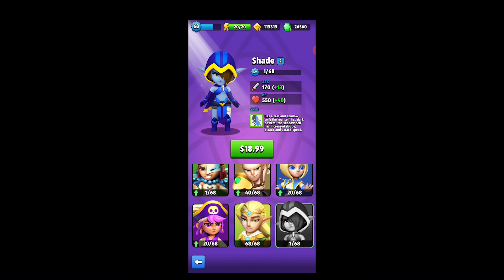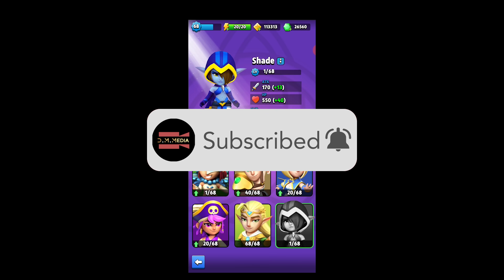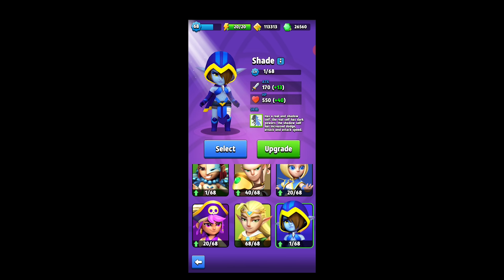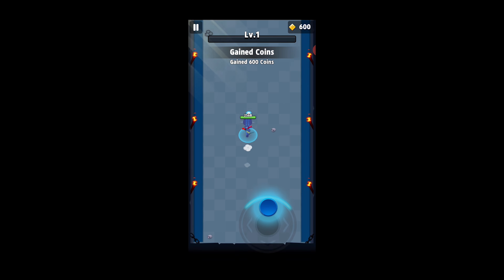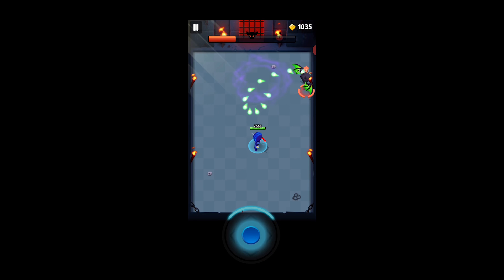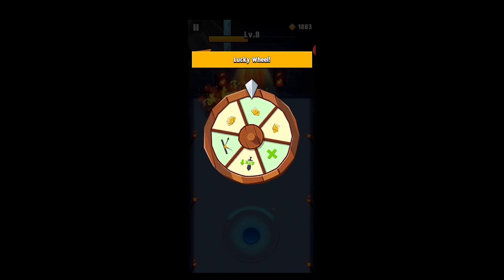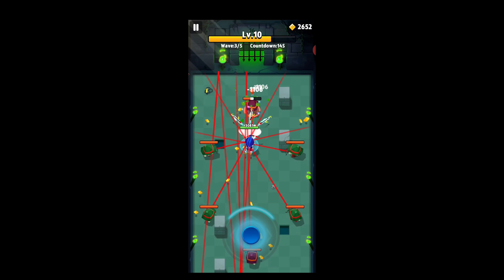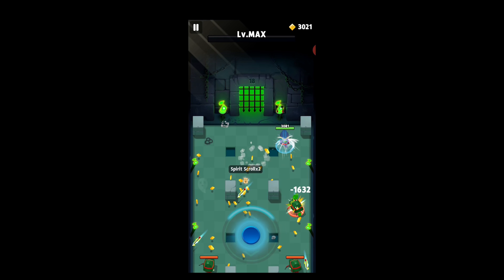FIRSTLOOK: New Hero Shade! Worth It?! | GazdaPlays | Archero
In this Archero video, we are taking a first look at the new hero Shade with some gameplay on Android! Is she the best new hero or the worst new hero? We go over some of her initial stats we know so far. This brief hero guide first look is seeing if she is all hype or all praise! This is from the new patch that is available as an APK download for Android users, sorry iOS people, you'll have to wait on the Apple store update proper! I have included the APK download below for Android users, but download it at your own risk of course!

⏳:TIMESTAMPS:⏳
0:00 - Intro - FIRSTLOOK: New Hero Shade! Worth It?! | GazdaPlays | Archero
1:30 - Purchasing
1:49 - Basic with Grey Gear
2:31 - Shadow Stats vs. Normal Stats
3:02 - Invisibility/Shadow-Self Explained
5:00 - Thunder Strike Stats Shown
5:40 - Dark Touch Highlight
6:10 - Initial Thoughts vs. Sylvan
6:56 - Final Thoughts So Far
7:55 - Other Hero Options (Meowgik & Helix)
8:53 - Outro - Shade Worth It Overall?!
Gear I Use:
📹 - Panasonic Full HD Camcorder
🎙️ - Rode Shotgun Microphone
🎧 - Razr Nari Ultimate Gaming Headphones
🗜️ - Neewer Tabletop Tripod
🛡️ - Joby Gorilla Tripod
📐 - Me Foto Phone Holder for Tripod

Leave a comment on something you'd like to see me cover and I will do my best to get to it! SMASH THE LIKE BUTTON for the YouTube Algorithm, really helps out my channel!